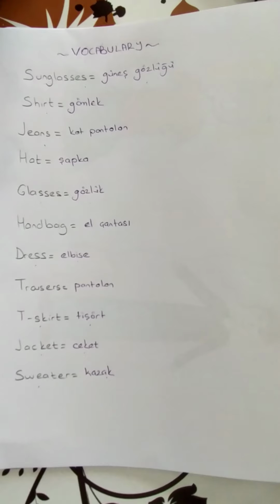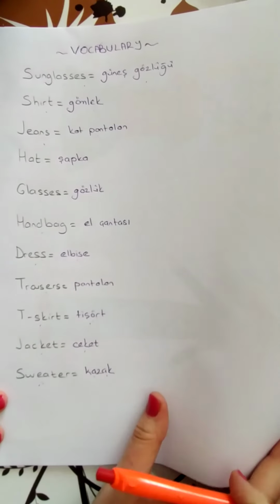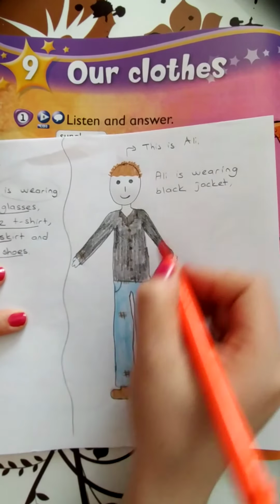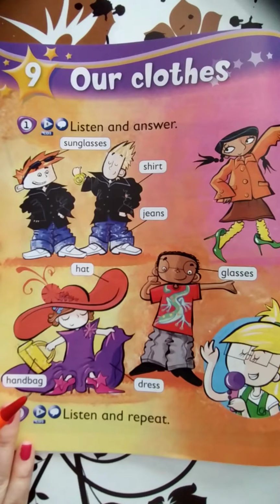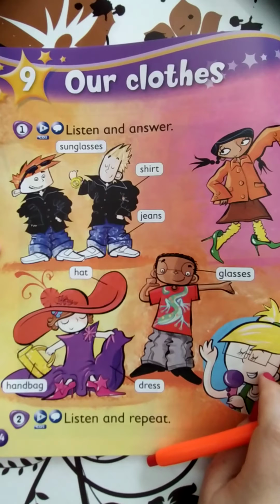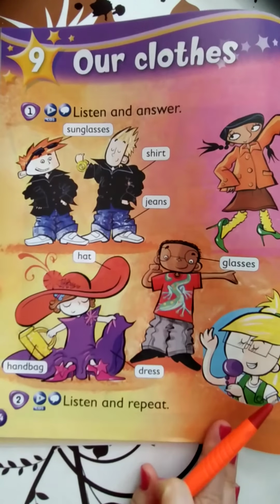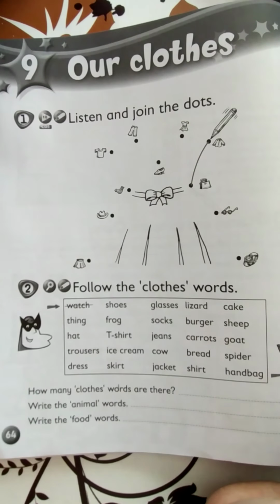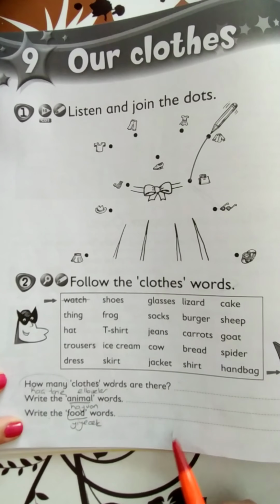2.Sınıf, İngilizce Dersi, Cambridge Pupils Book (sayfa 64)